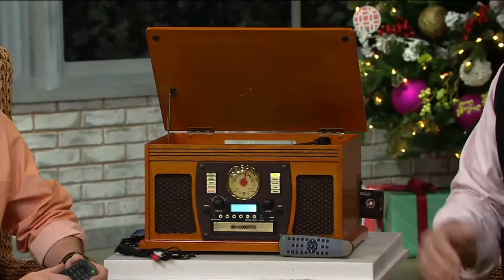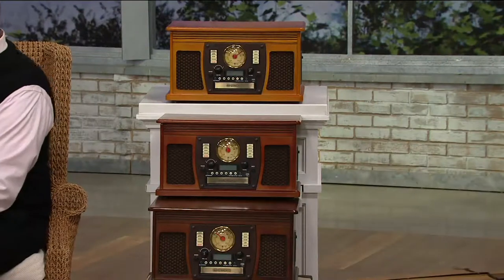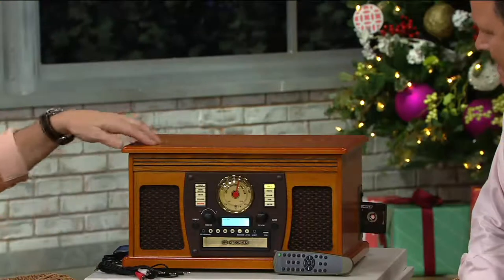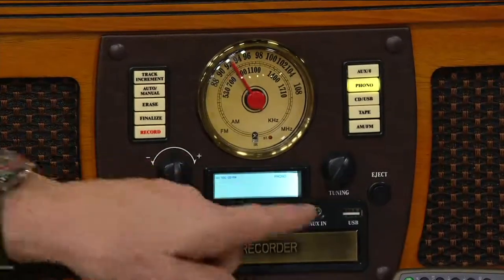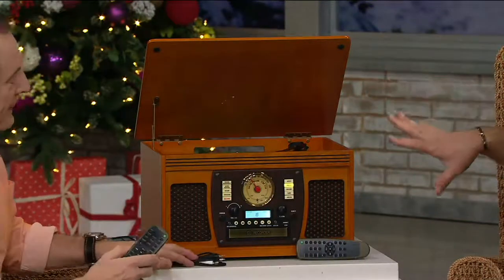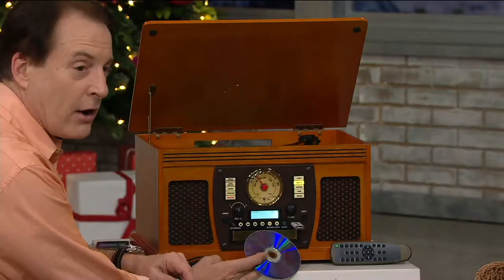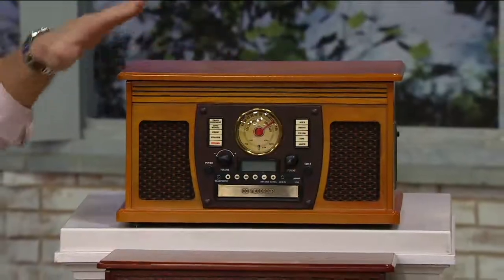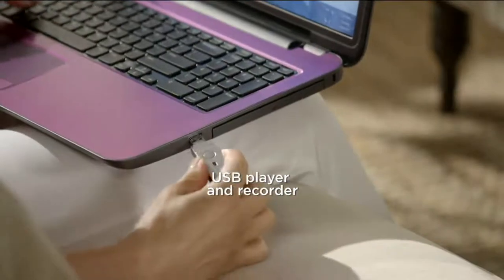Aviator Recordable 8-in-1 Wooden Music Center with Bluetooth on QVC